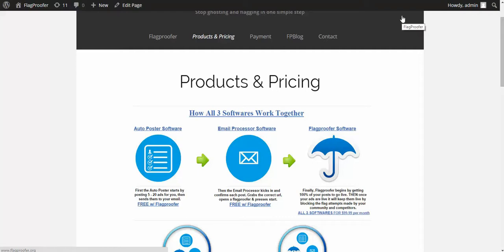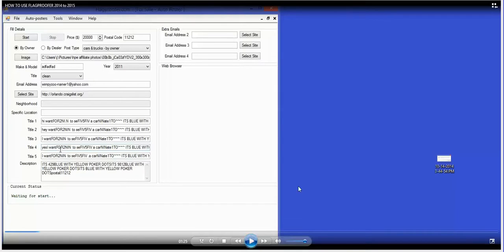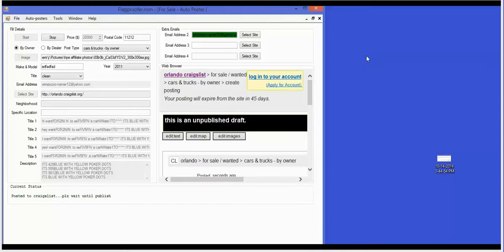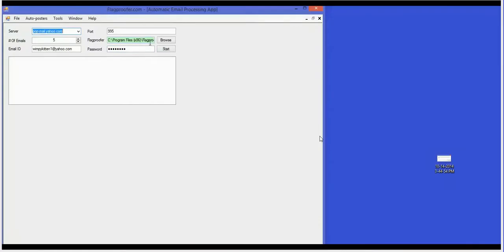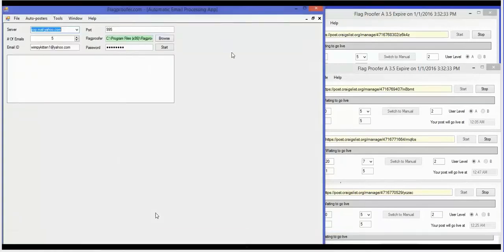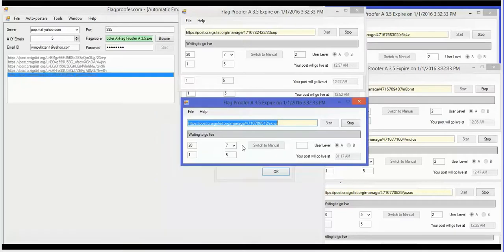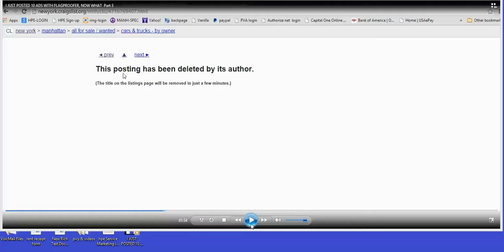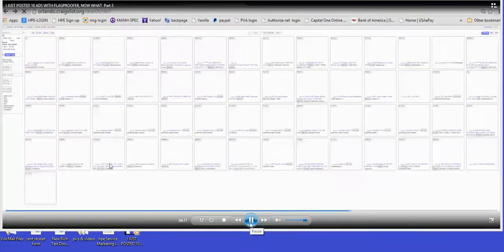HOW 2 USE FLAGPROOFER A Z 2014 2015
Proof Flagproofer Works!